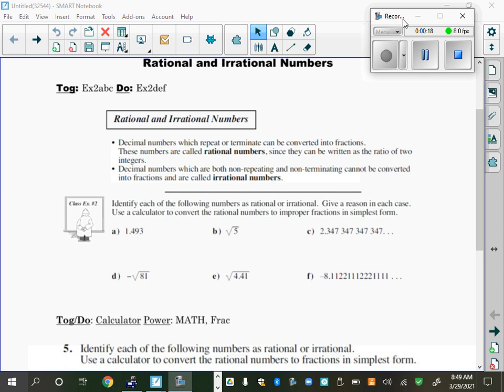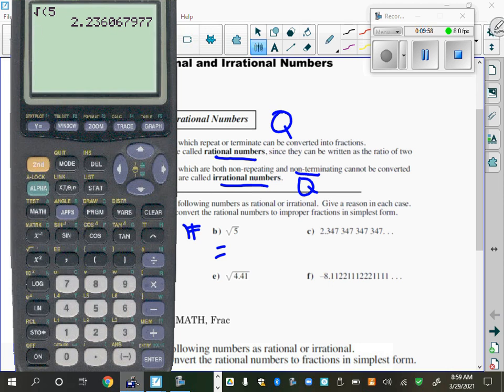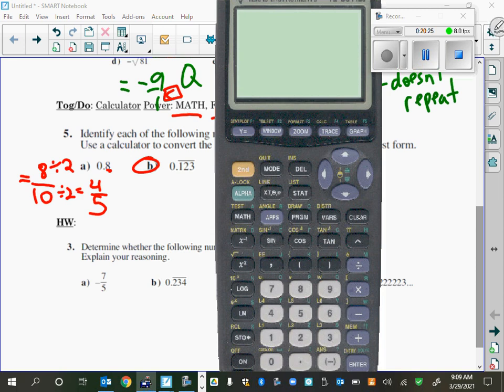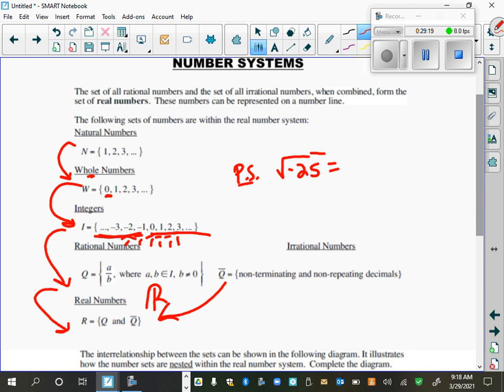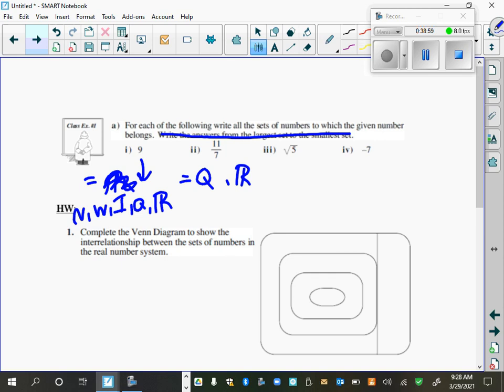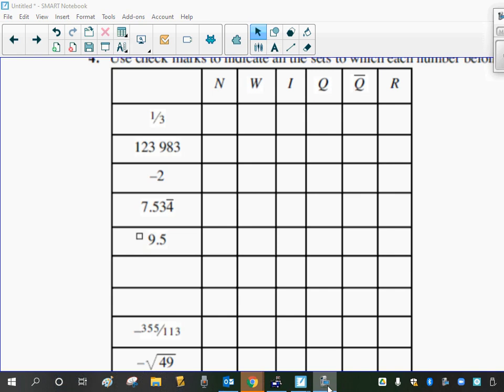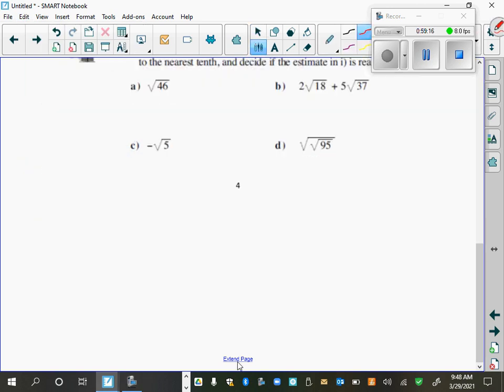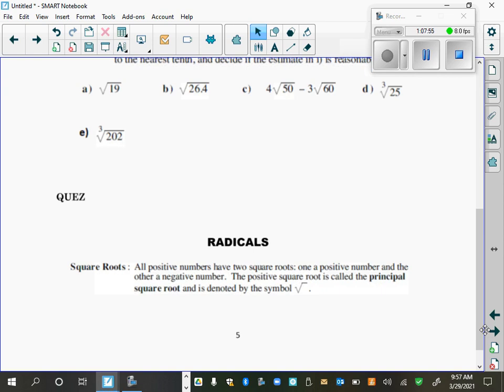Radicals #1 Rational and Irrational Numbers, Number Systems, and Estimating Square and Cubic Roots